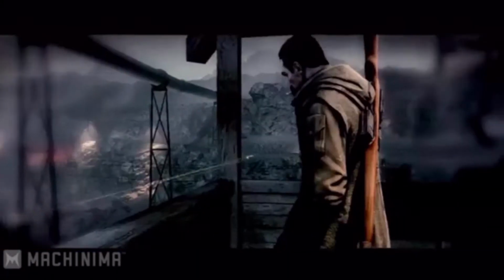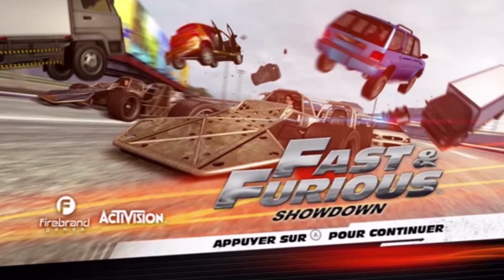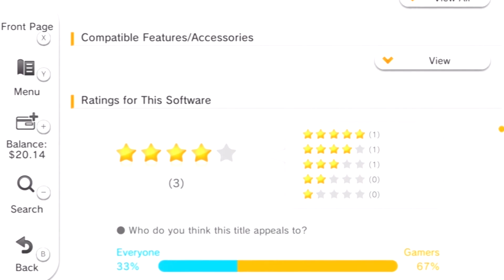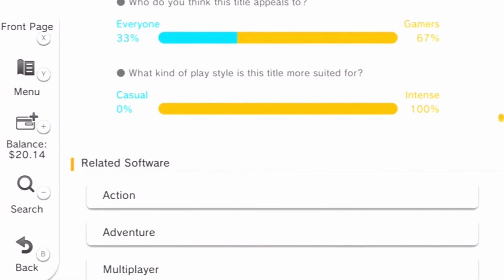My Thoughts On The New WiiU Games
***This video has some graphic content, watch at your own risk***

Which ones I like, ones I don't, and why I haven't bought any as of now. I would have got (if not have played them already) or might still get some of them because they're quality games.

I did take some vids from several sites that I mention and show all in this vid and some is of my own game-play.

Next Vid is of "Mass Effect 3; Platinum winning strategy game"

*NOTE* That This vid was recorded on a HD-PVR so its 720p with a component cord connected and not 1080p connected with a HDMI. I have then put it in 1080p 60FPS in my Premier Pro editing software, but this vid doesn't show true 1080p. Trust me these games look so much better on the WiiU with the HDMI cord.

Please Comment, Like, Sub, Favorite this vid if you liked it, it really helps me out and also so more people can watch it. Thank you and thxs for watching...